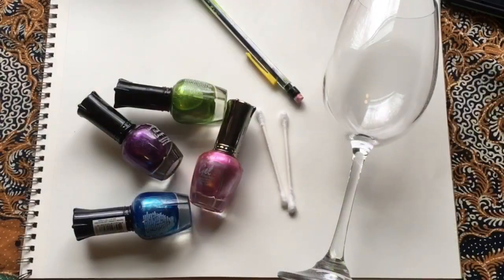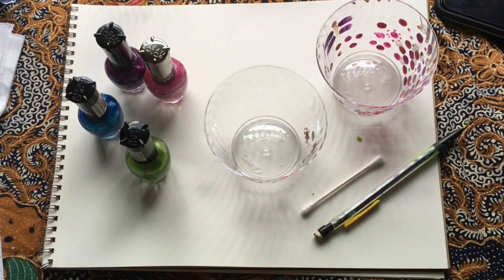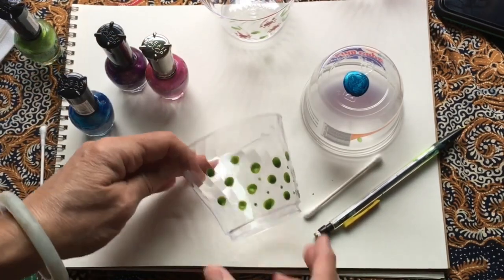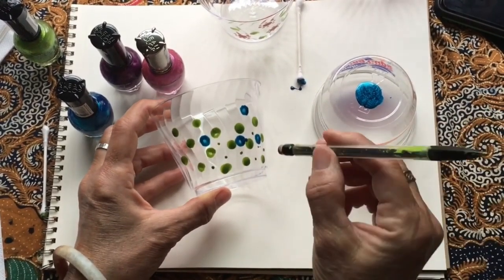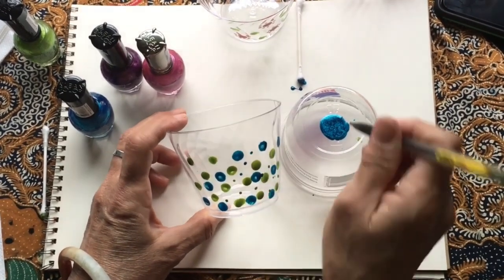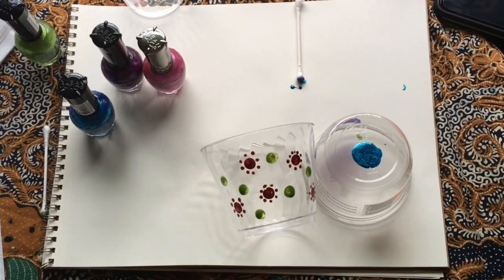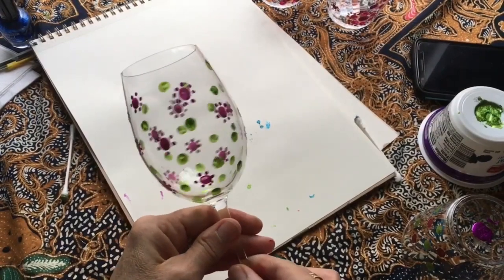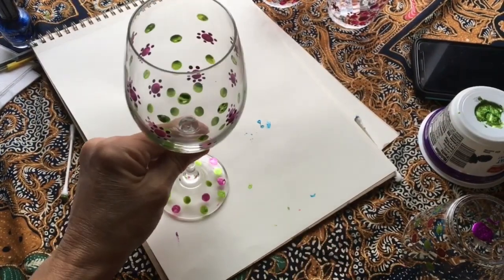Nail Polish Designs on Glass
Join artist Robin Clay for a quick and easy project using what you have at home to create something unique! Using nail polish and glasses or a vase, make your own unique design.